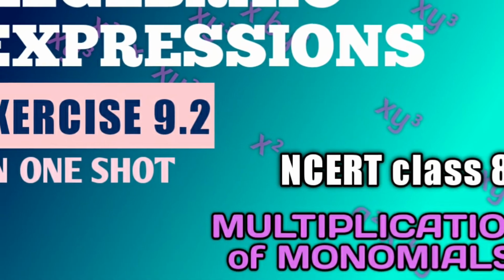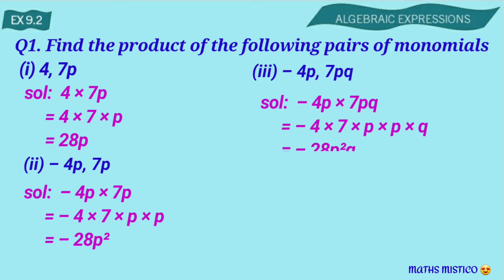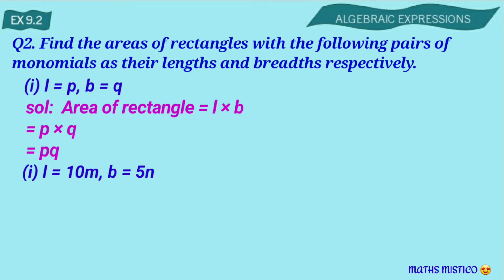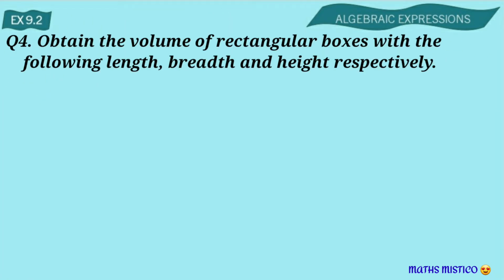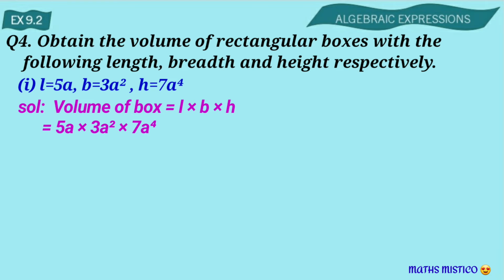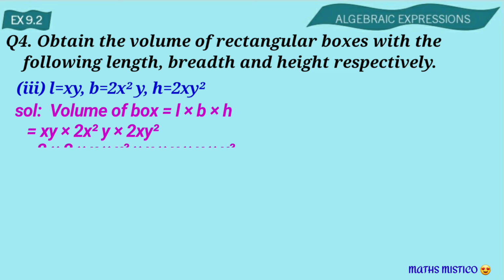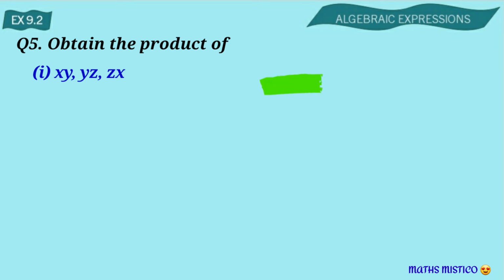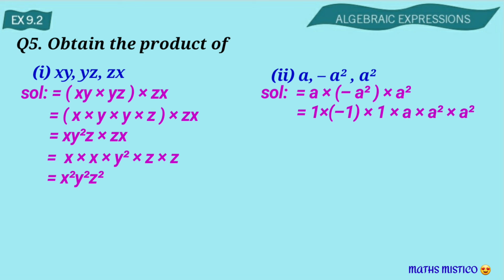Multiplication of two monomials | Math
In algebra, the multiplication of algebraic expressions refers to the process of combining two or more algebraic expressions by multiplying their corresponding terms. Algebraic expressions are mathematical phrases that can contain numbers, variables and operators such as +, -, x, and /. In order to multiply algebraic expressions, we need to multiply constants with constant and variable parts with variable parts.
With clear explanations and plenty of examples, you'll have a solid understanding of how to multiply algebraic expressions by the end of the video. So, grab a notebook and a pencil, and let's get started!"

Solutions of Exercise 9.2 chapter 9 Algebraic Expressions